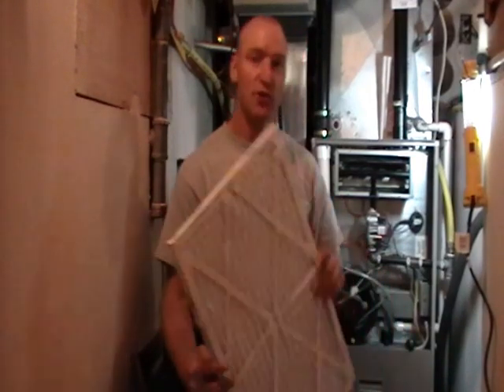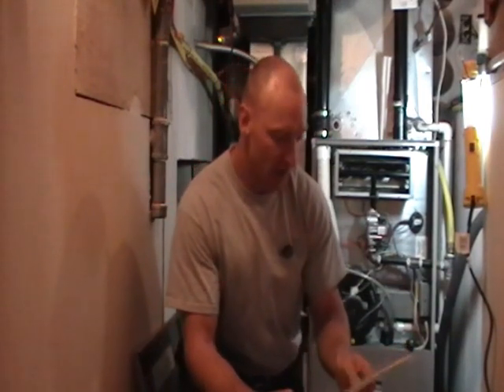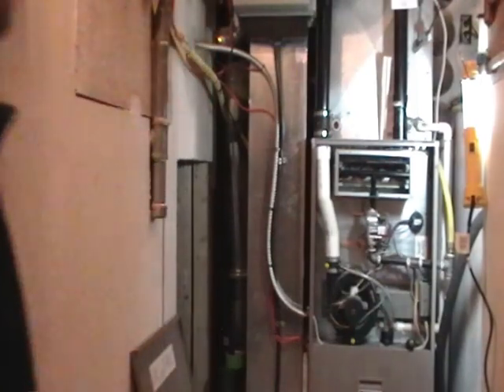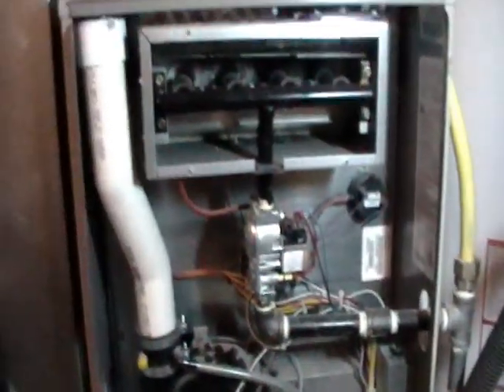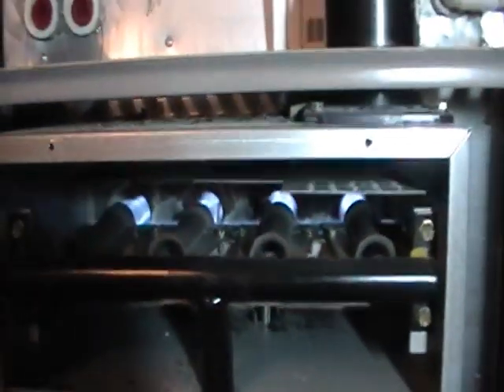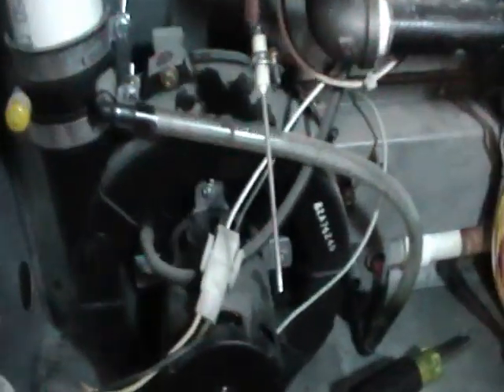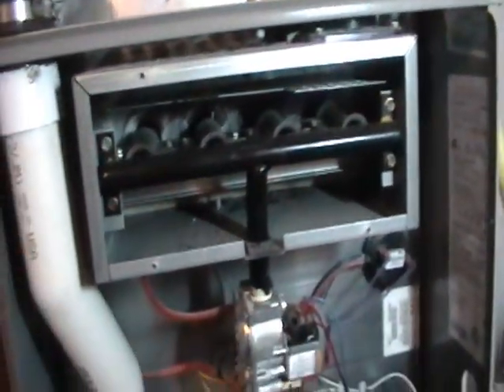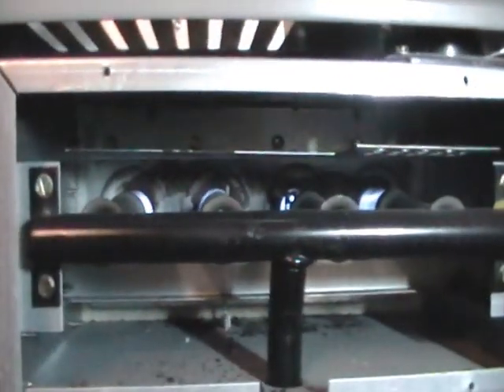Heli School Furnace Maintenance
Helpful tips on how to maintain your home furnace.